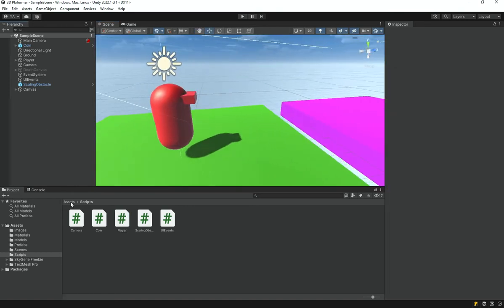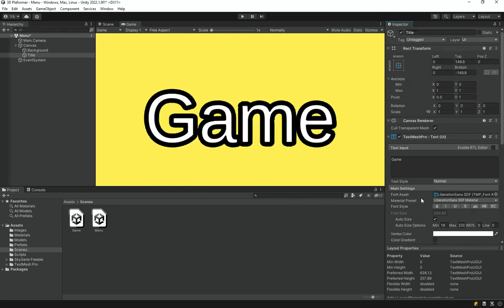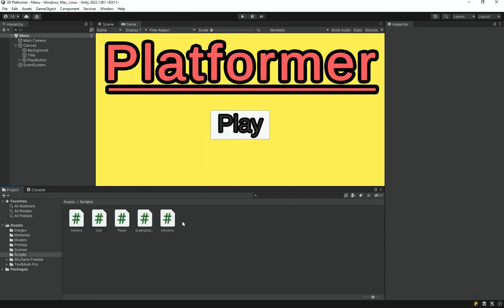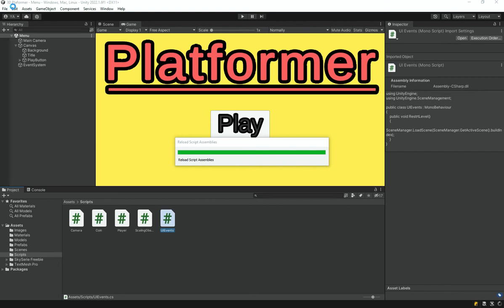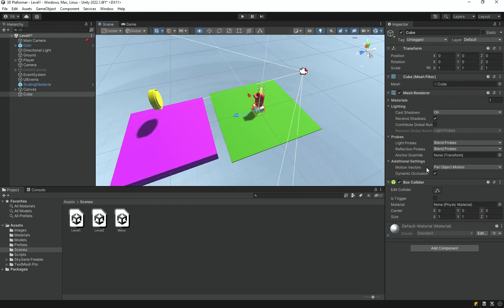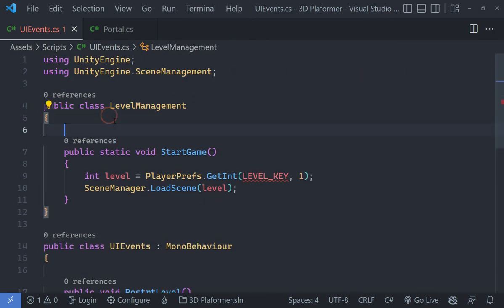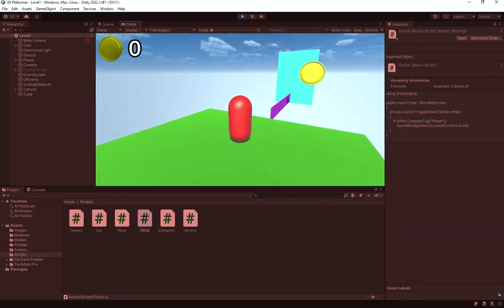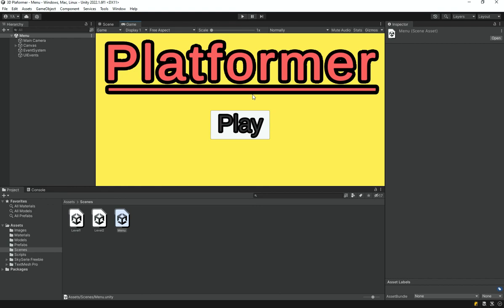Adding Level Progression | Unity 3D Platformer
In this video, we will add a level progression system to our game that allows players to play the whole game in order. It will work by storing the level data in the PlayerPrefs provided by Unity.

This is my second video on making a third-person 3d platformer in Unity using C#.